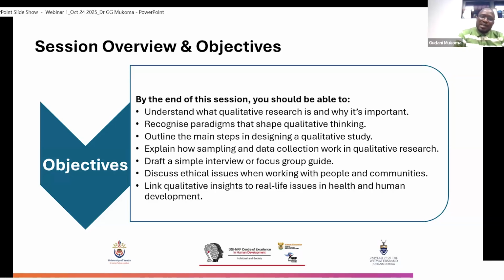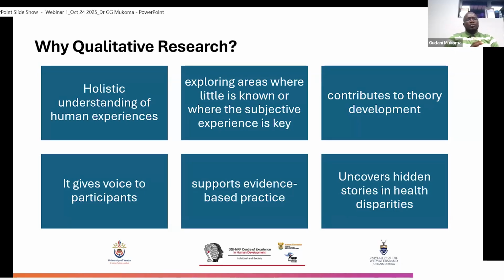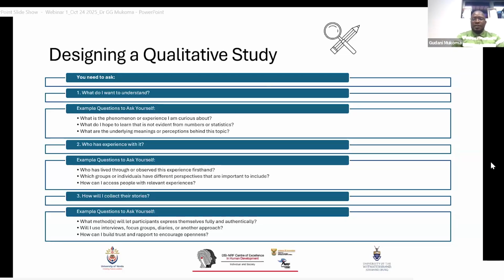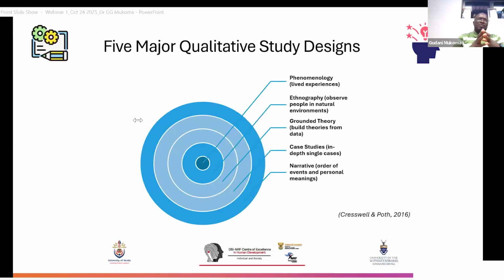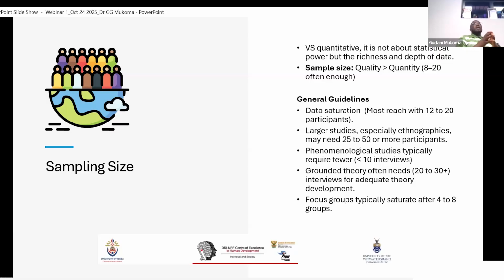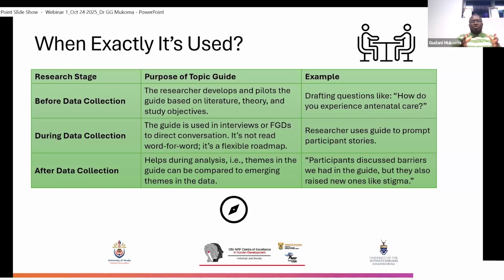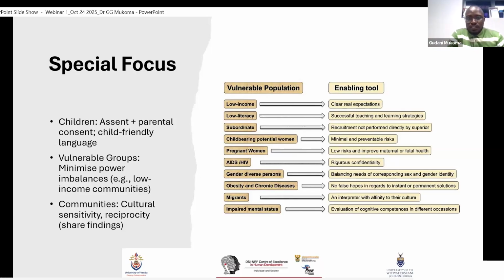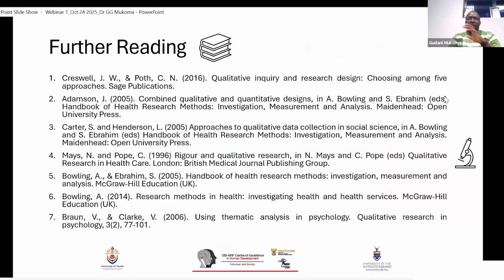Foundations of Qualitative Research in Human Development and Health.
This session introduces the philosophical and practical foundations of qualitative inquiry. It covers paradigms (constructivism vs positivism), research design, sampling strategies, and core data collection methods such as interviews, focus groups, and observation. Ethical considerations, especially when working with children, vulnerable groups, and communities, are integrated throughout, with examples relevant to health and human development.